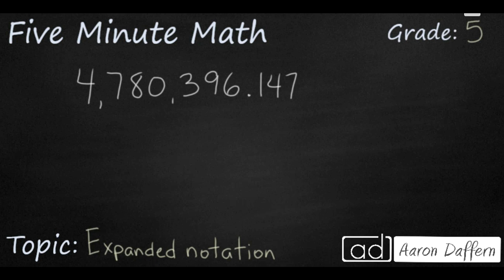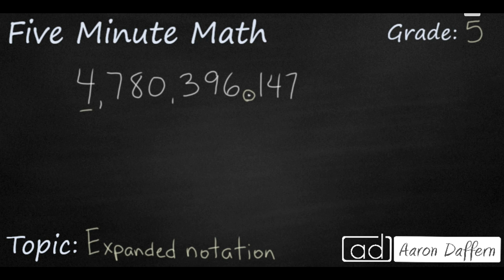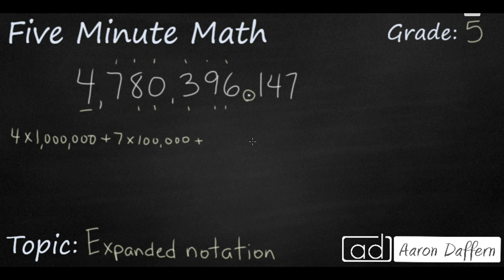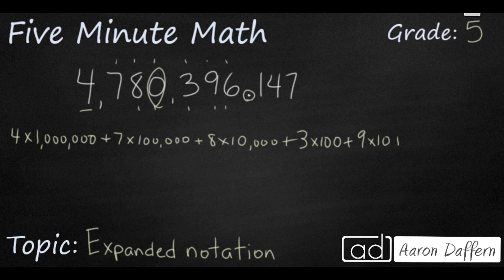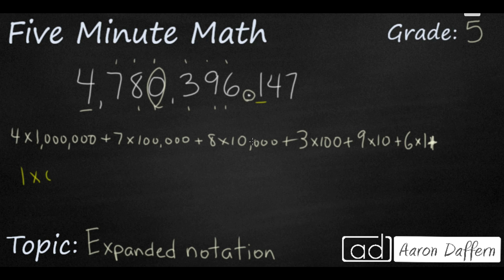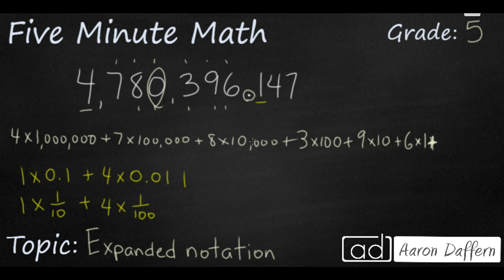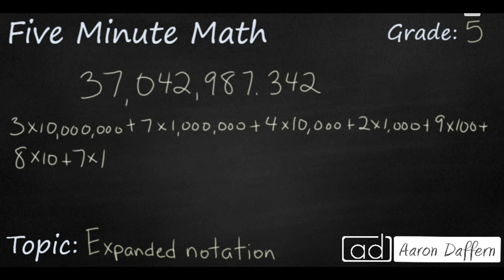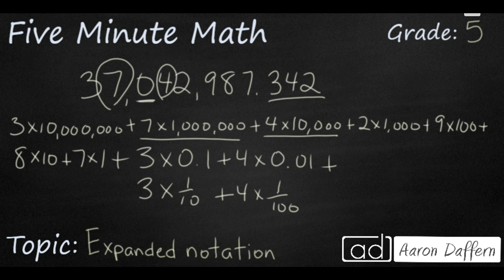5th Grade Math Expanded Notation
Learn how to write a number to the thousandths place using expanded notation. An explanation and practice problem are included in the video.